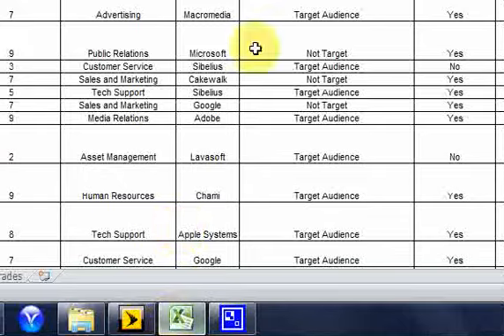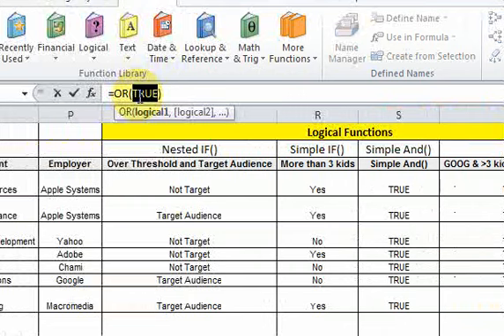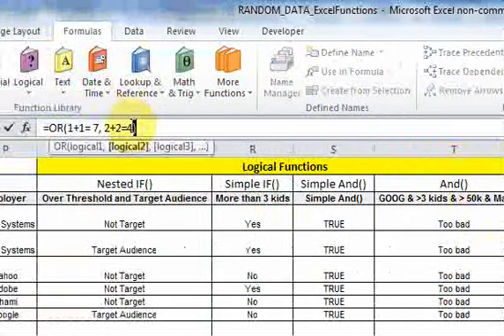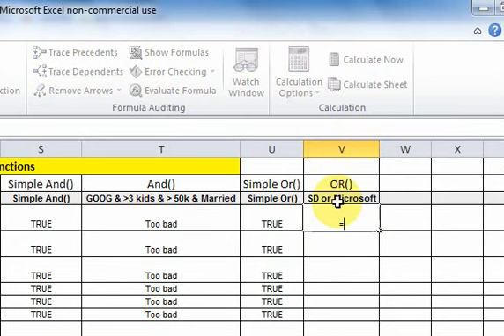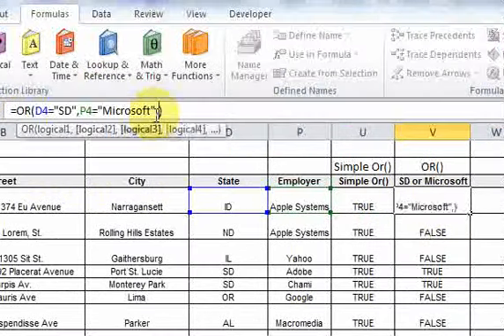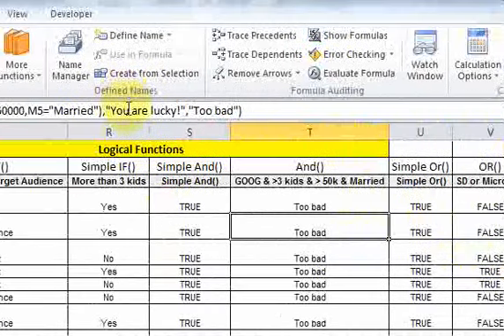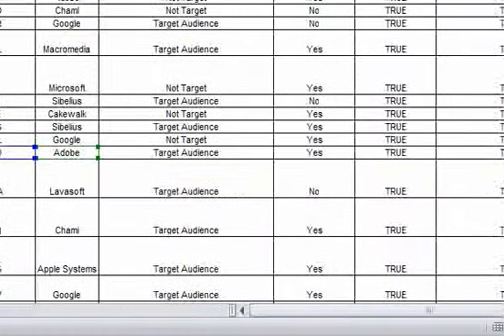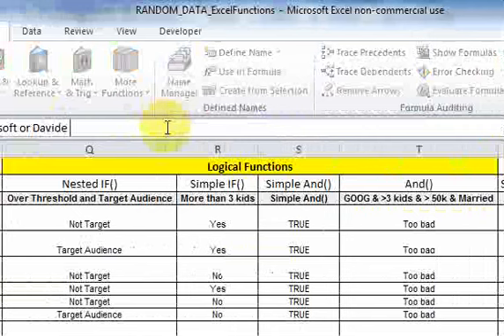Excel OR() Function - Download files at ExcelVBASQL.com!